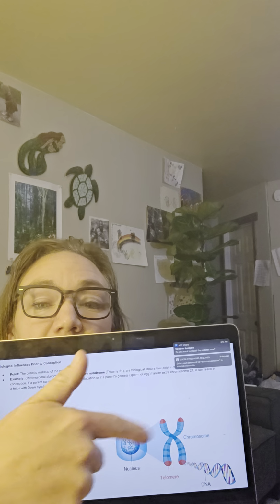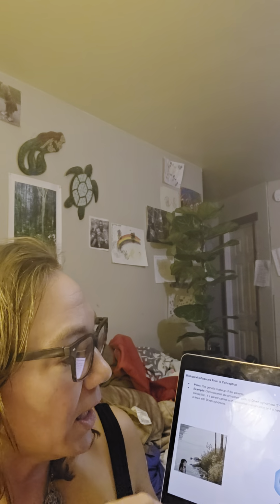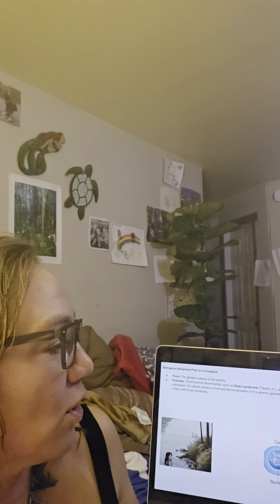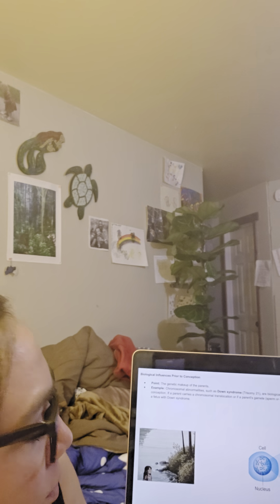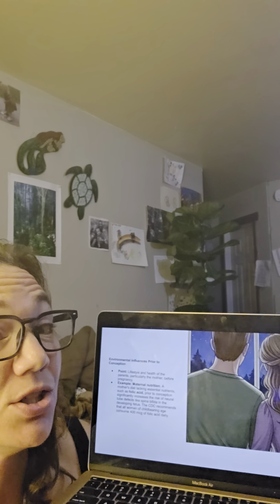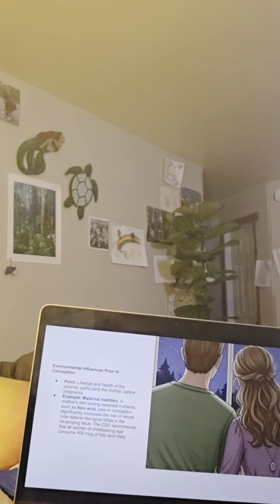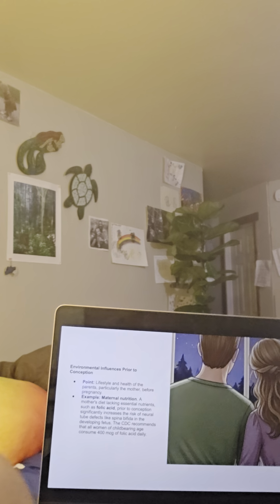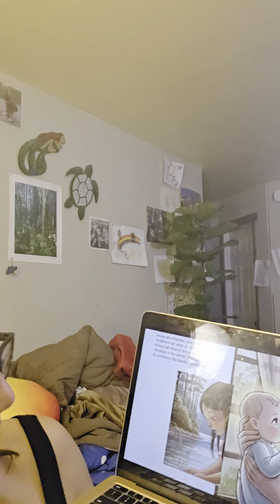Prenatal PowerPoint Presentation